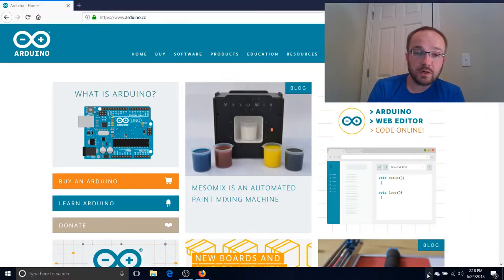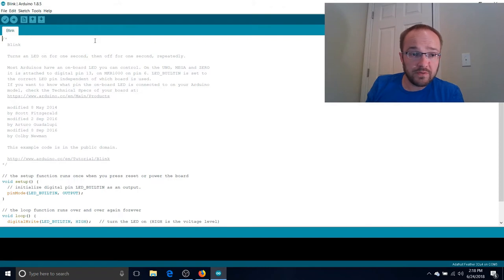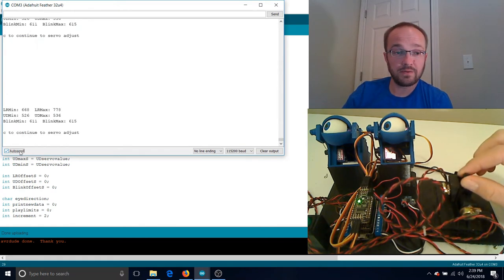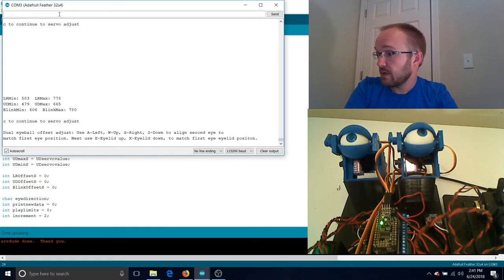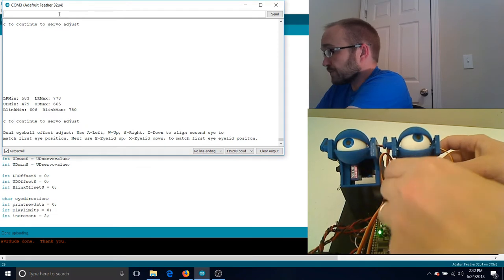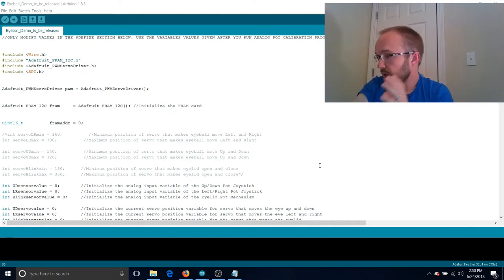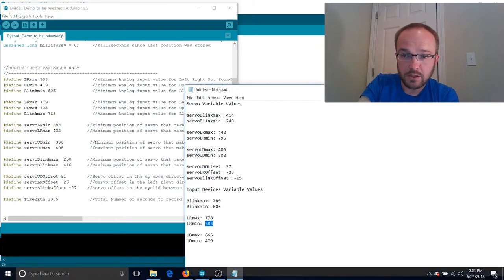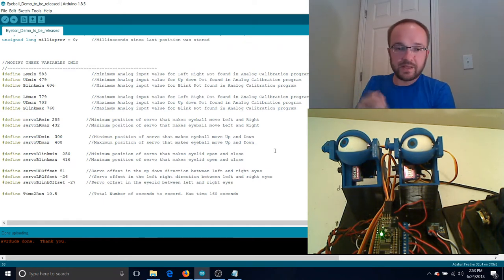Building an Arduino Controlled Animatronic System - Part 6: The Code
In this final part of the animatronic eyeball project, we get the arduino drivers running, load the code, calibrate the system, and run the final animatronics. I also give a run down of how the basic code works.